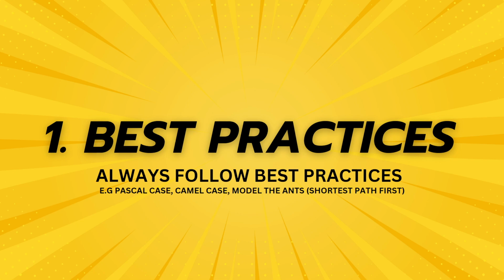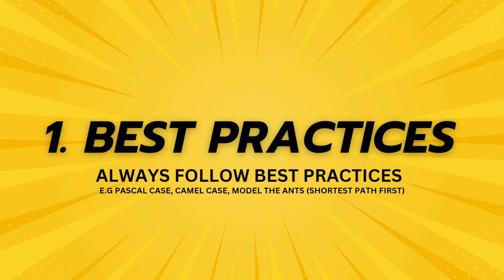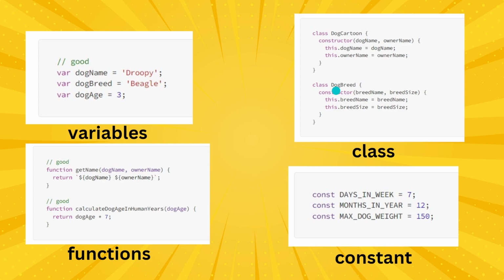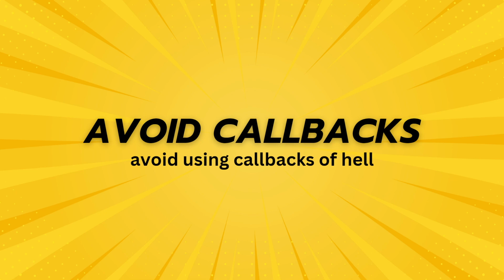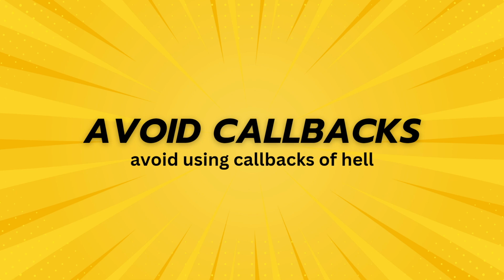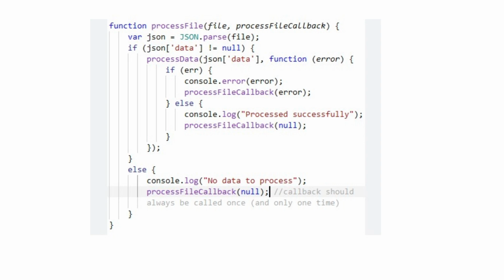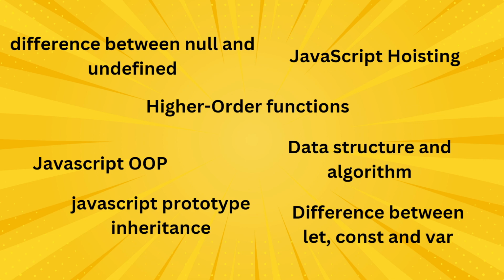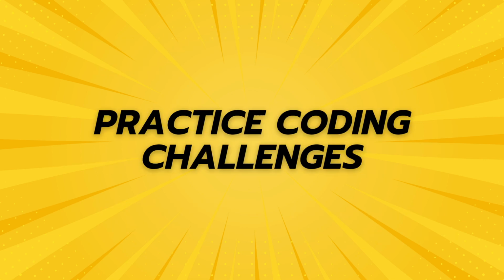How To Improve JavaScript Coding Skills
🚀 Ready to level up your JavaScript skills? Dive into this comprehensive guide where we cover everything from best practices to advanced concepts! Whether you're a beginner looking to solidify your foundation or a seasoned developer aiming to enhance your proficiency, this video has something for everyone.

In this tutorial, we'll explore:
1️⃣ Best Practices: Discover industry-standard techniques for writing clean, efficient, and maintainable JavaScript code. From variable naming conventions to code structure, we'll ensure your codebase is top-notch.
2️⃣ Utilizing Latest Features: Stay ahead of the curve by leveraging the latest features and updates in JavaScript. Learn how to incorporate modern syntax and functionalities into your projects to enhance productivity and performance.
3️⃣ Conquering Callback Hell: Say goodbye to nested callback nightmares! We'll delve into strategies for managing asynchronous operations gracefully, freeing your code from the dreaded callback hell.
4️⃣ Demystifying JavaScript Hoisting: Understand the concept of hoisting and how it impacts variable and function declarations in JavaScript. Gain clarity on this fundamental aspect to write more predictable and efficient code.
5️⃣ Solving Code Challenges: Put your skills to the test with hands-on coding exercises. We'll walk through various challenges, providing step-by-step solutions and insights to sharpen your problem-solving abilities.

Whether you're aiming to ace your next interview or simply enhance your coding proficiency, this video is your ultimate guide to mastering JavaScript. Don't miss out on unlocking the full potential of this powerful language—hit play now and embark on your journey to JavaScript mastery! 🔥👨‍💻🔥